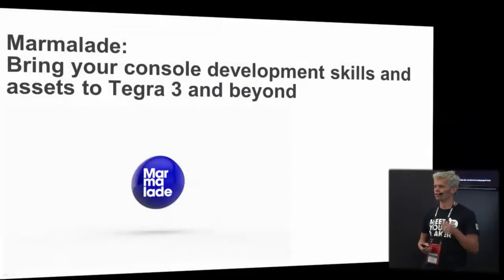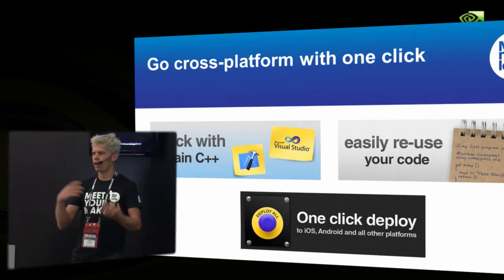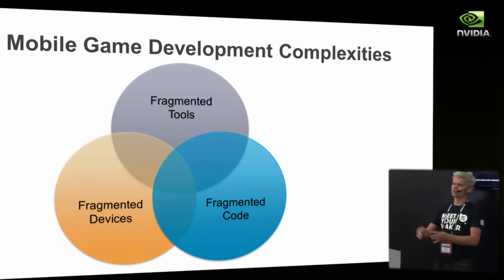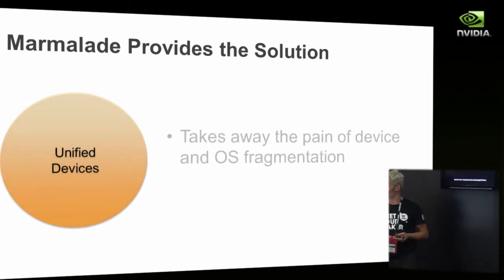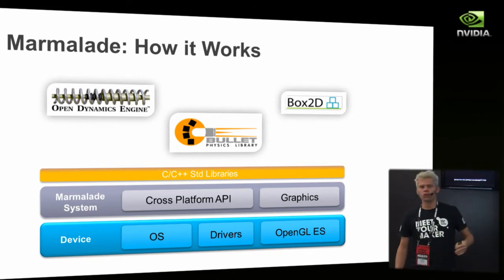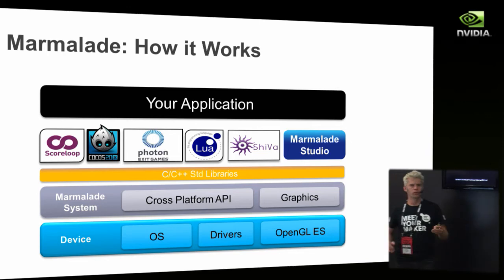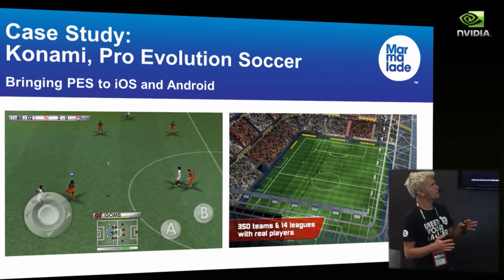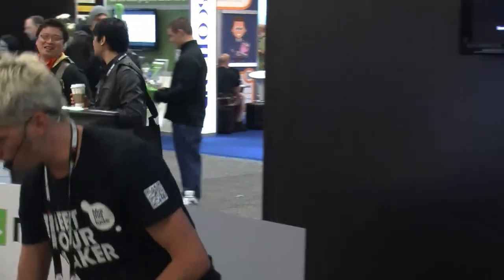Marmalade: Bring Your Console Development Skills And Assets To Tegra 3 Devices And Beyond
Made with Marmaladeshows how to use Marmalade to deploy a PC based game to an Android device, as well as other devices. They also demonstrate how NVIDIA's PerfHUD ES complements Marmalade to create mobile games with outstanding performance. (This is an alternative version of this presentation